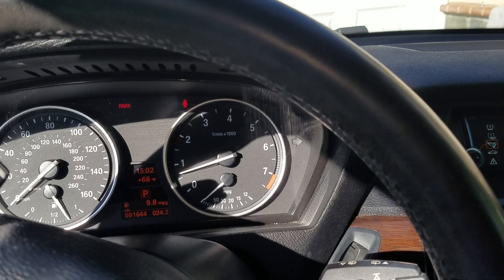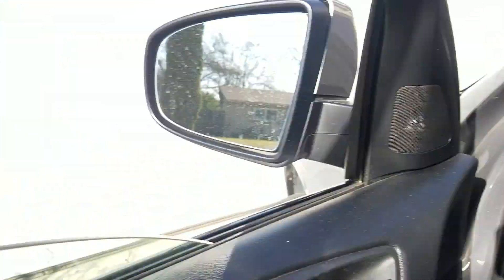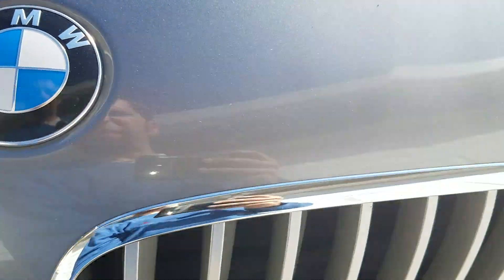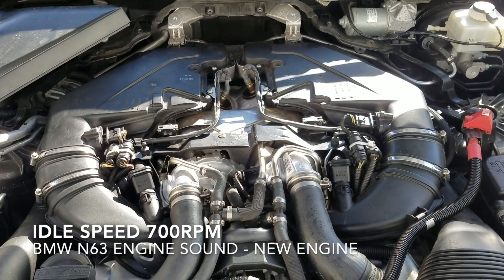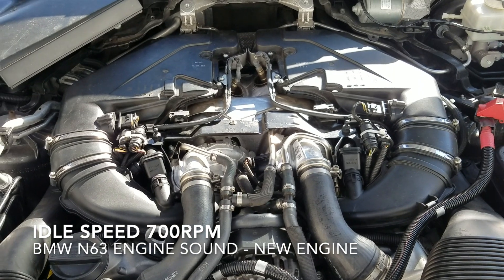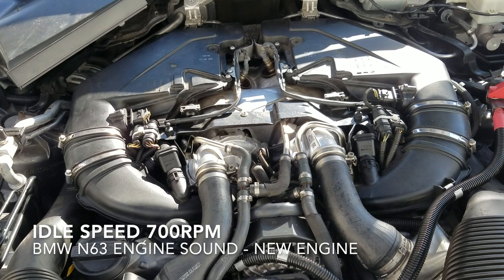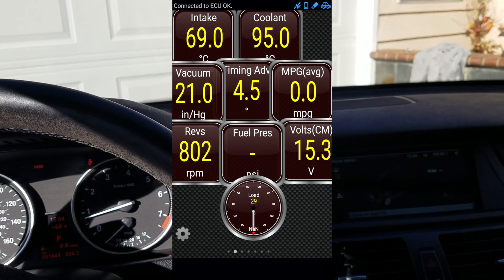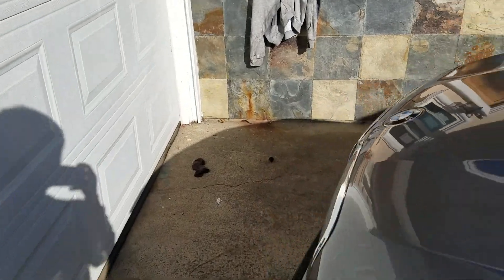BMW n63 engine Normal working sound with different Idle speeds (700rpm and 800rpm)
I got a car with broken engine. Never heard the normal sound of a good running engine. And couldn't find any. So, in case you need one, here is the sound/noise of BMW n63 new engine at 700 rpm and at 800 rpm.